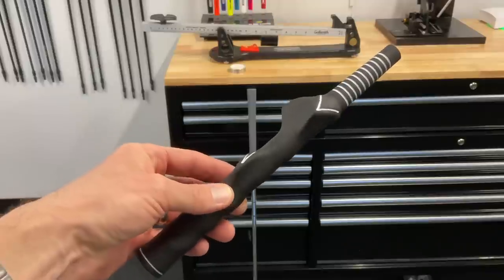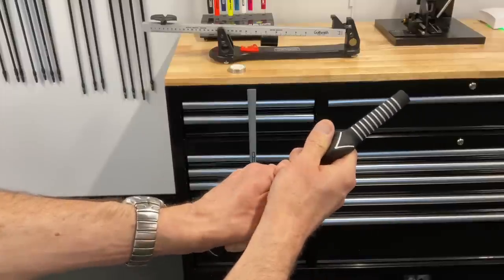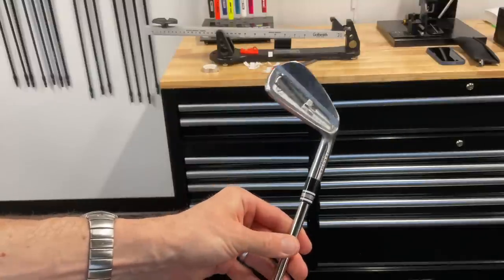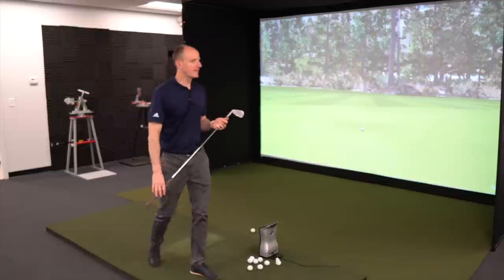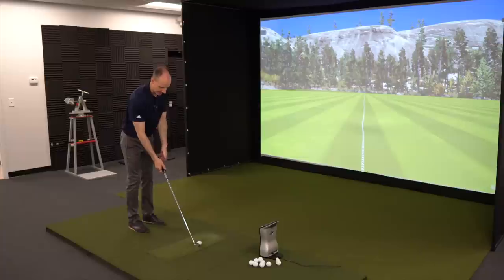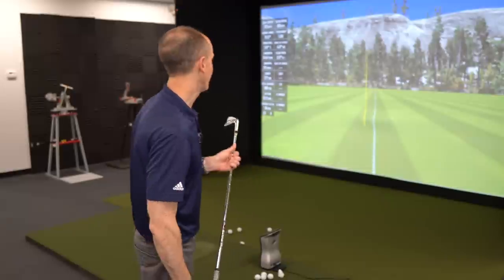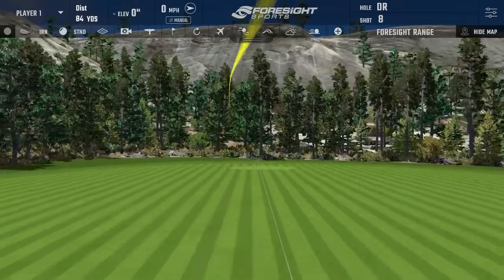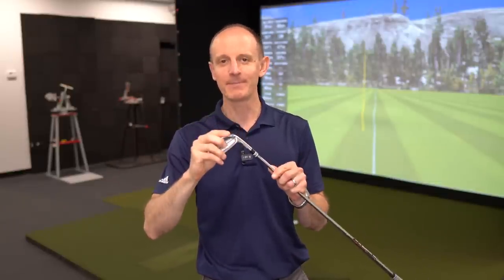Make a Golf Swing Training Club for $10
I show you how I built a $10 Golf Swing Speed and Strength Training club that's better than anything else you can buy. Find out why this is the best option for improving strength and speed in your golf swing.